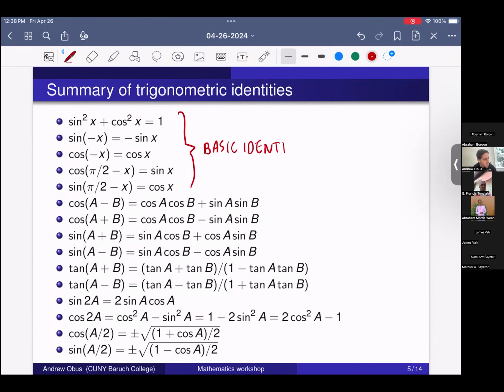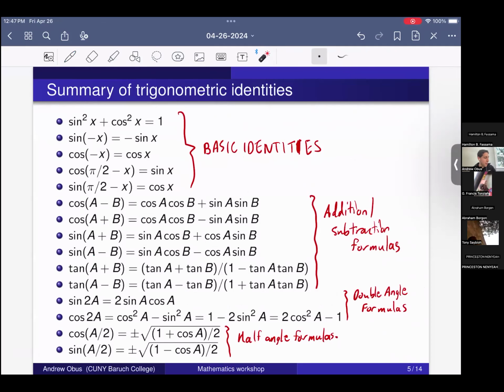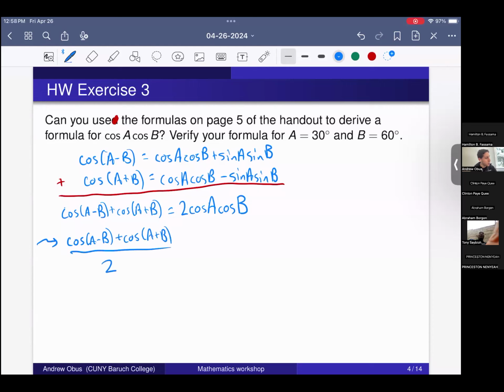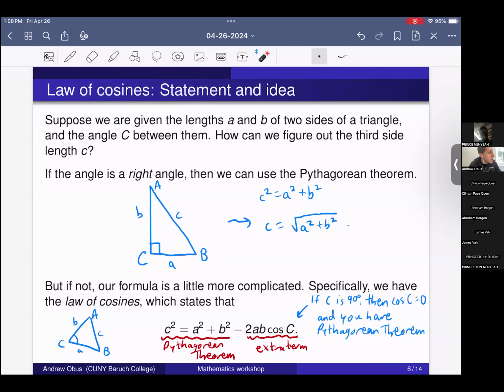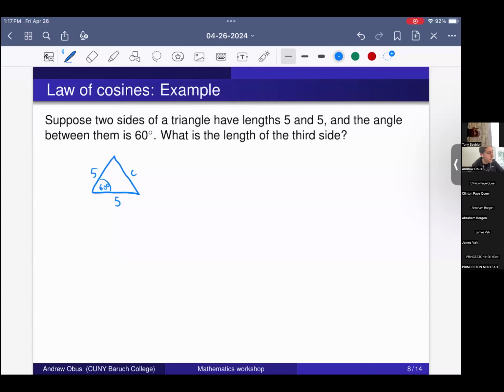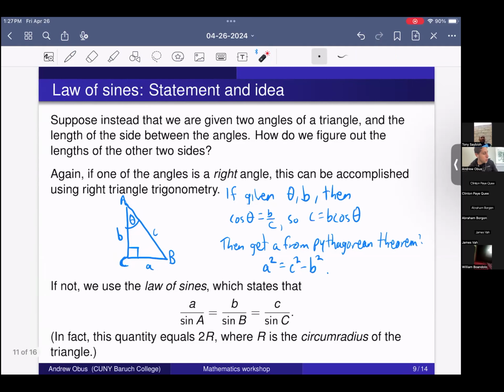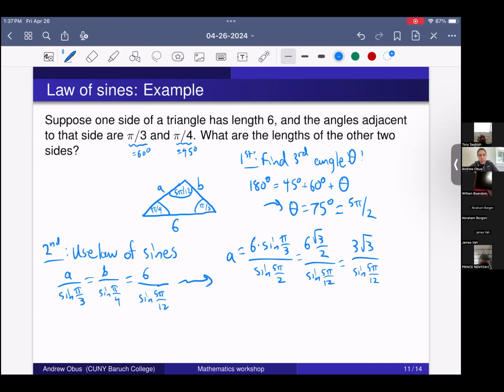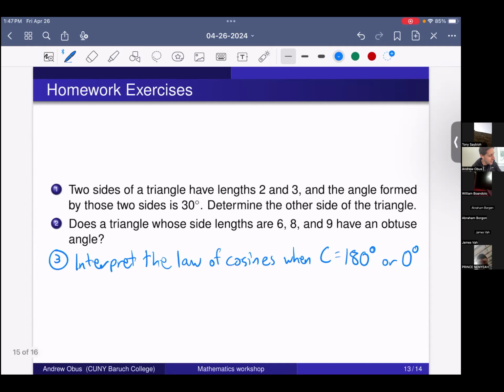Liberian Mathematics Teacher Training Program: April 26, 2024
Law of Cosines and Law of Sines